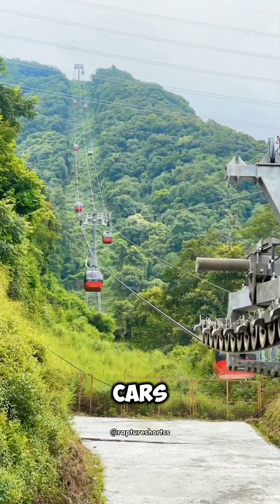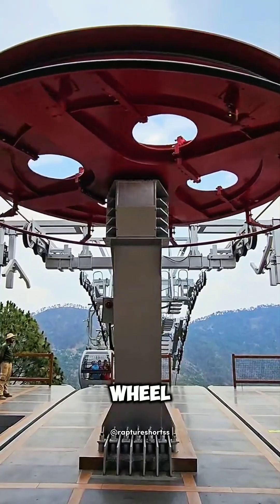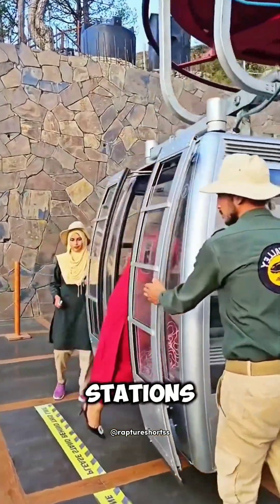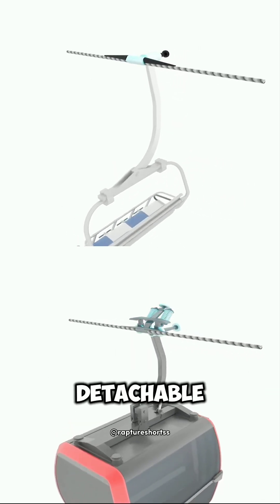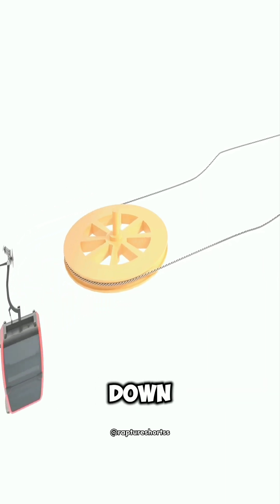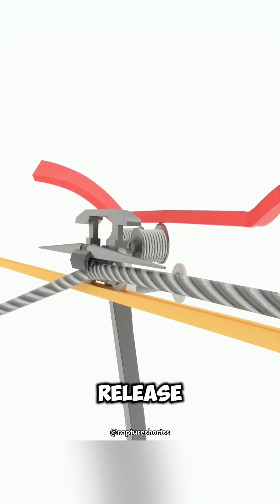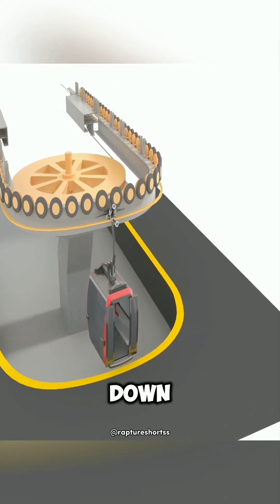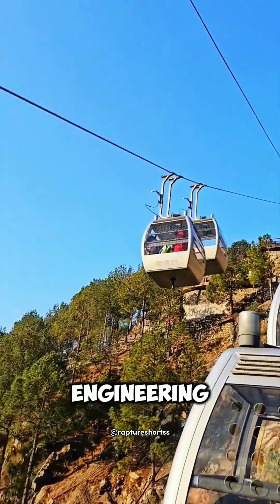🚠 Ever Wonder How Cable Cars Work? 🤔 Here's the Fascinating Breakdown!